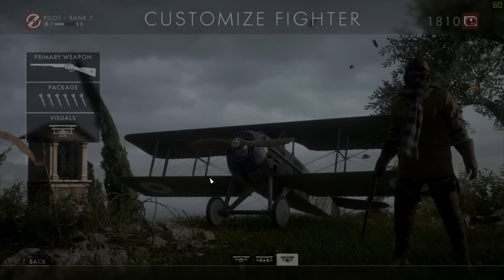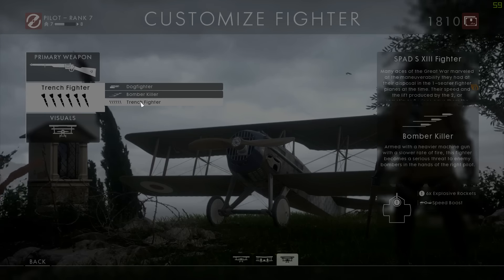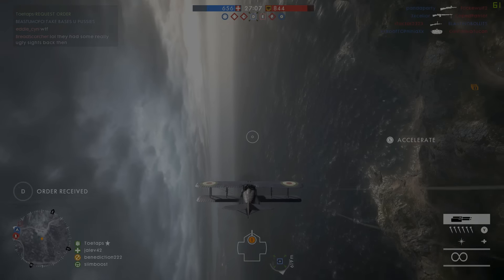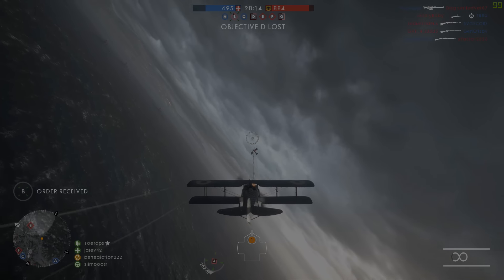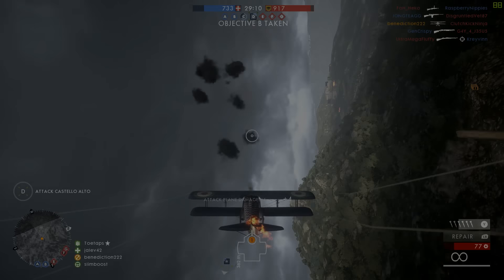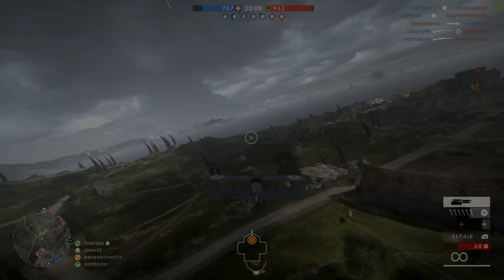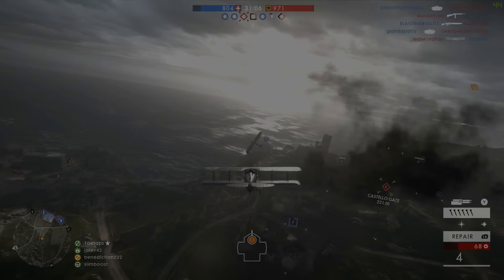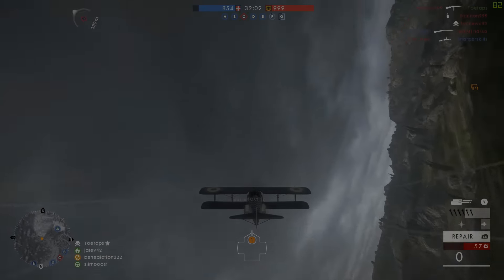Battlefield 1 : Fighter Plane Tutorial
Hey everyone, this video i will be briefly showing you guys how to be decent with the fighter plane in bf1, how to get kills and how to properly spot. Please watch and try it out for yourself,

Make sure you always pop flares and spot enemies, this will help you get kills over time.

Battlefield 1 is a first-person shooter video game developed by EA DICE and published by Electronic Arts. It is the fifteenth installment in the Battlefield series, and the first main entry in the series since Battlefield 4.[1] The game was released worldwide for Microsoft Windows, PlayStation 4, and Xbox One on October 21, 2016.

Battlefield 1 minimum Windows PC requirements:

OS: 64-bit Windows 7, Windows 8.1 and Windows 10
Processor (AMD): AMD FX-6350
Processor (Intel): Core i5 6600K
Memory: 8GB RAM
Graphics card (AMD): AMD Radeon™ HD 7850 2GB
Graphics card (NVIDIA): nVidia GeForce® GTX 660 2GB
DirectX: 11.0 Compatible video card or equivalent
Online Connection Requirements: 512 KBPS or faster Internet connection